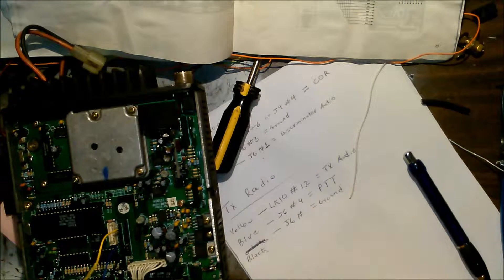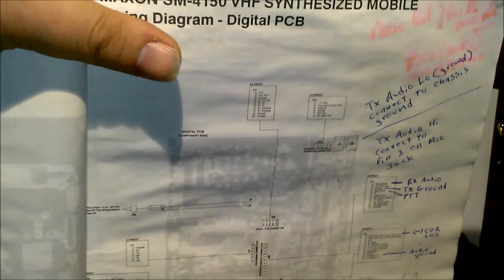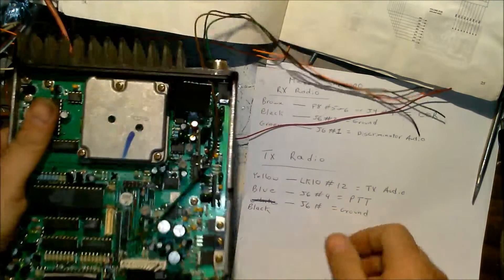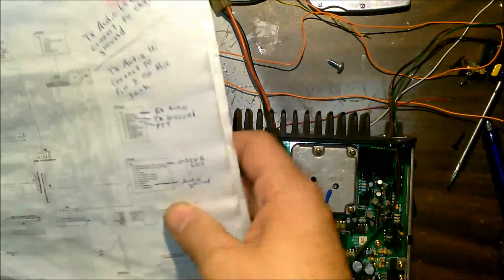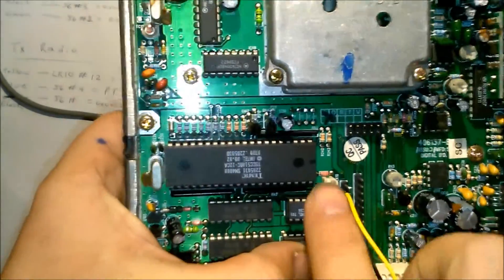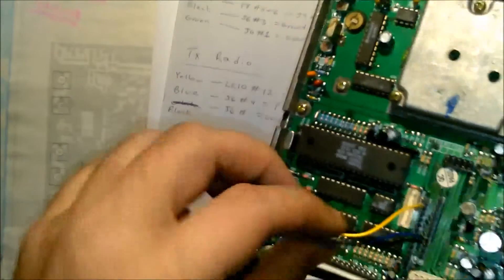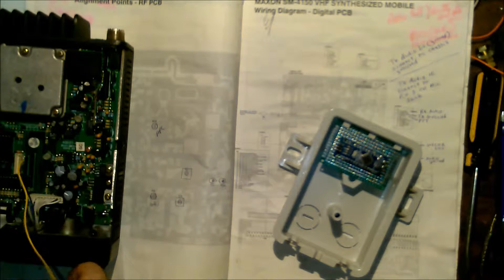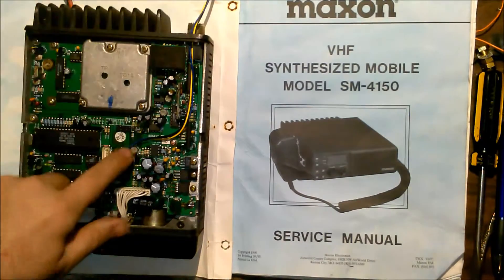How to wire a pair of Maxon SM-4000 series or GE Monogram radios for repeater controller use.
In this video I try to show you the connection to be made inside the radios for use with a repeater controller to turn a pair of these radios into a GMRS 40 watt repeater.